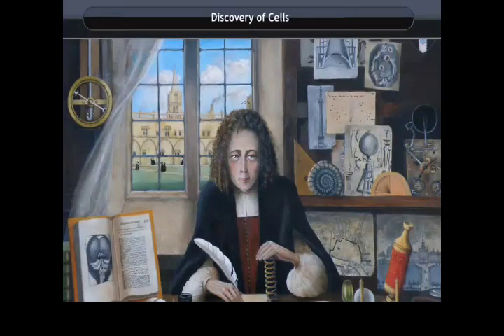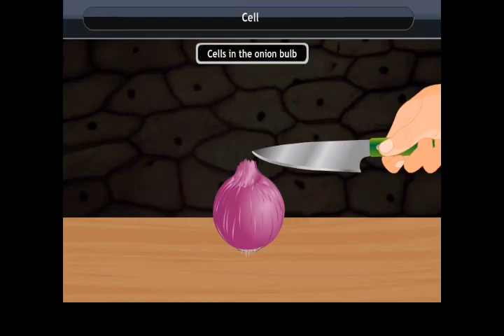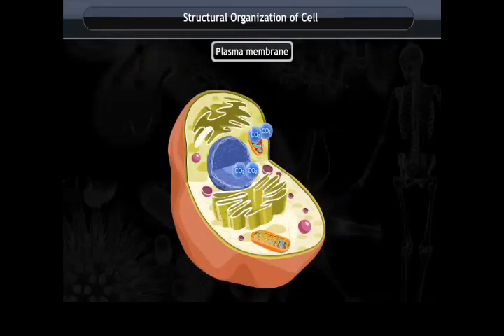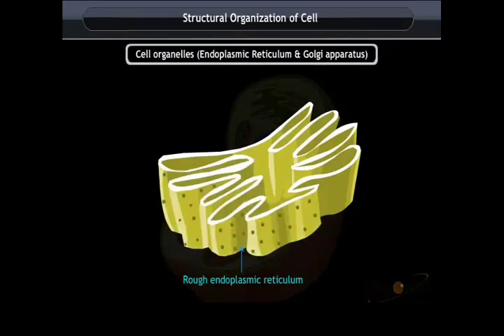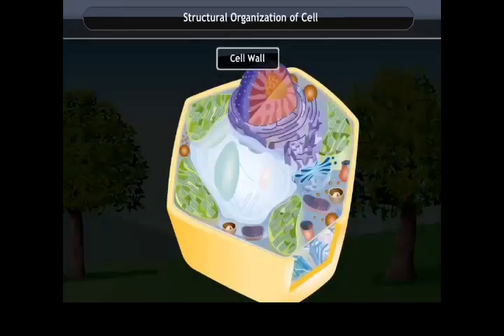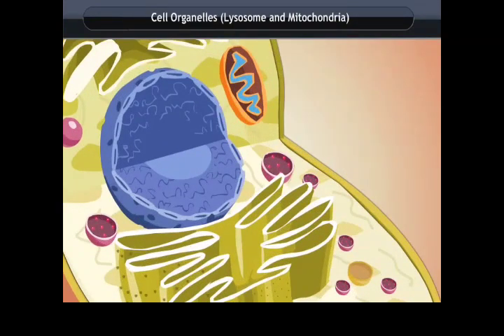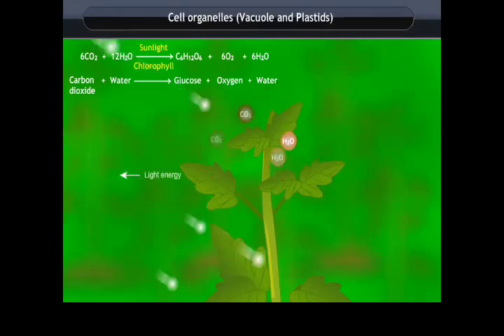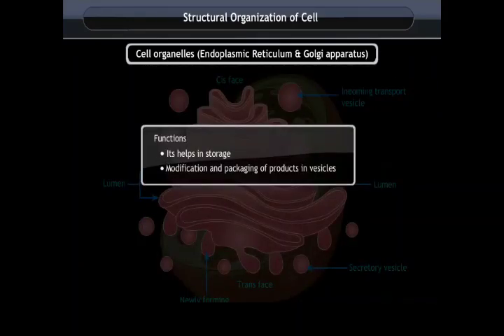5.The fundamental unit of life.